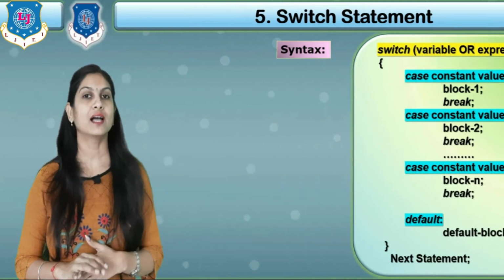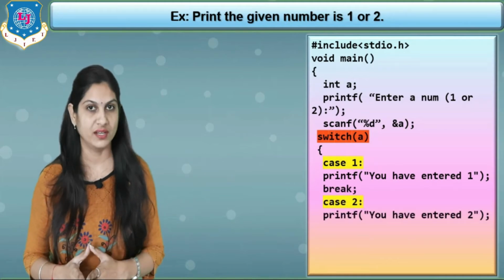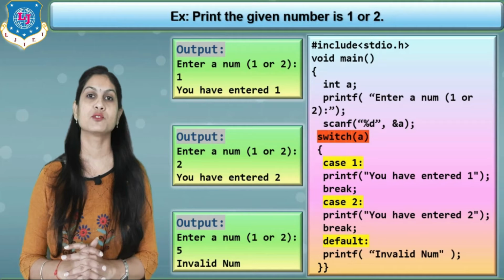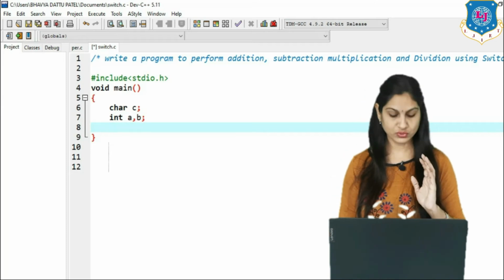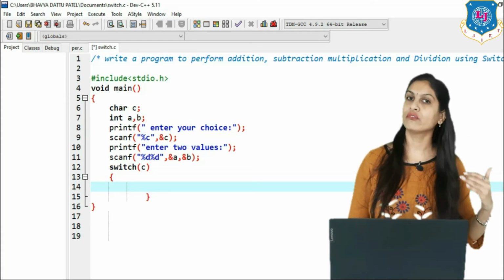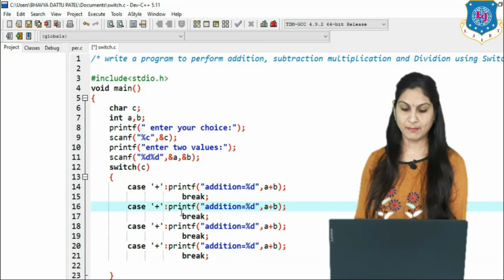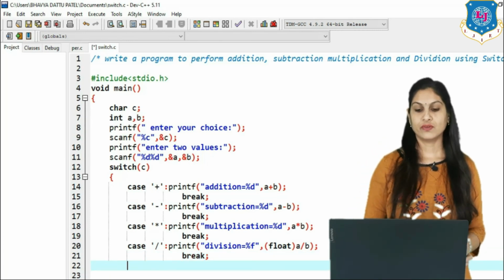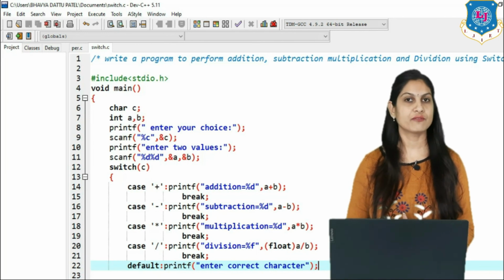Lec-21_Switch Statement | Computer Programming using C | First Year Engineering